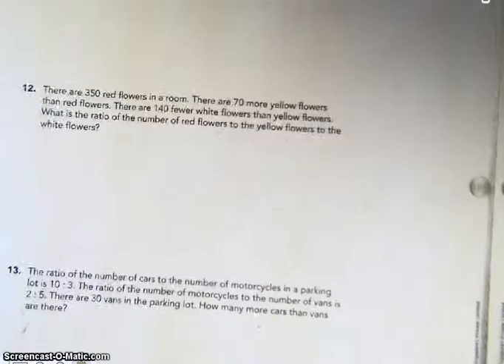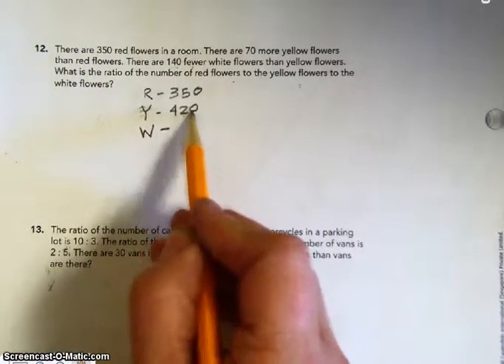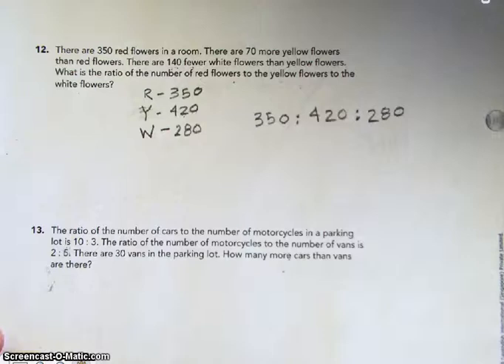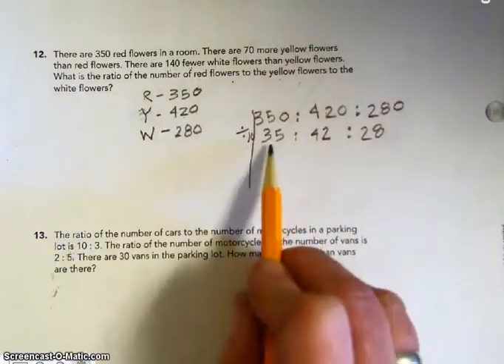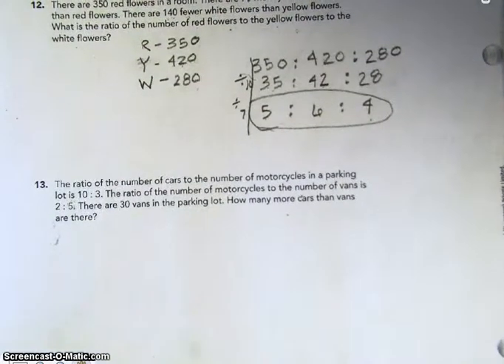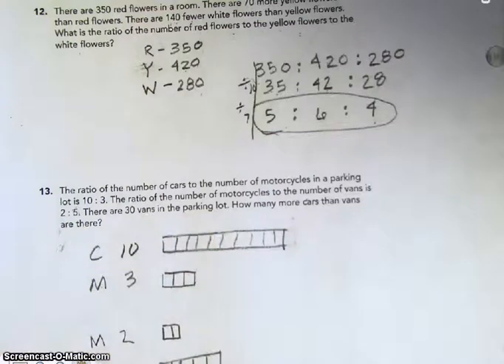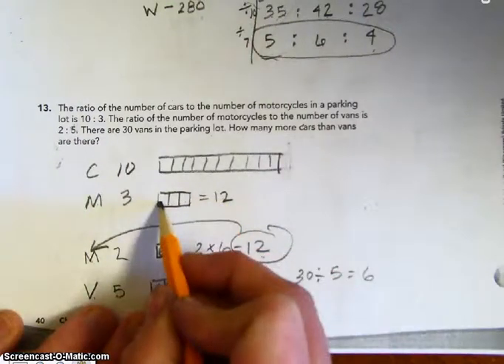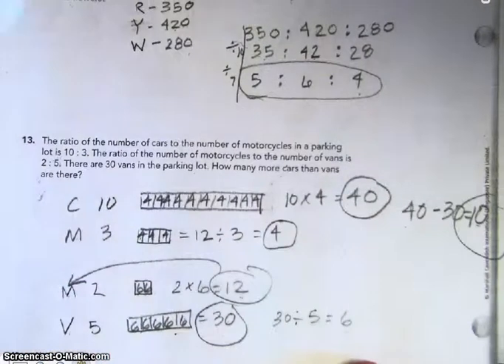chpt 4 test corrections 12, 13